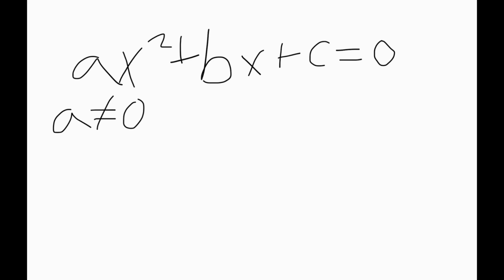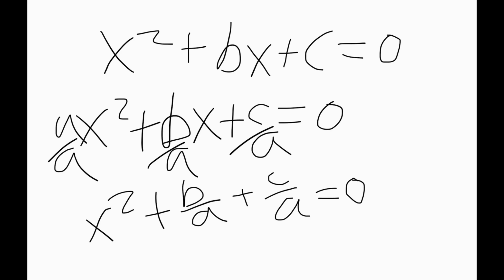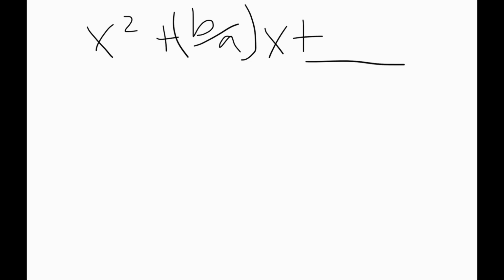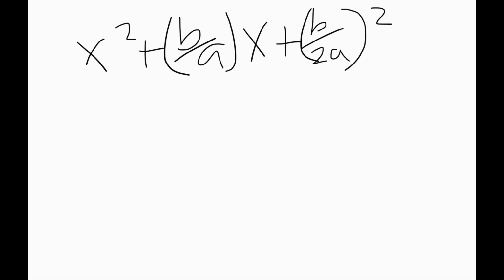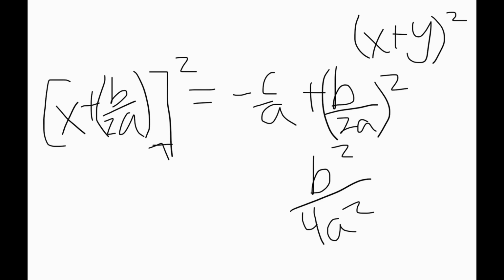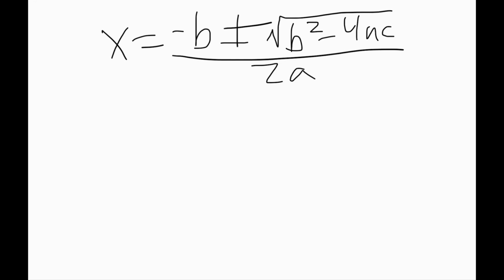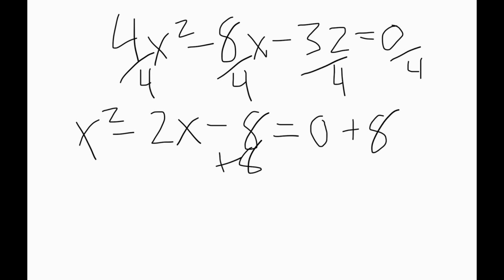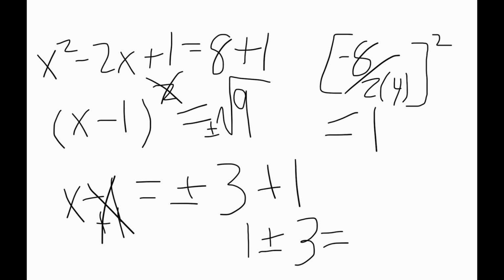Completing the square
A short film by Amber Zhu